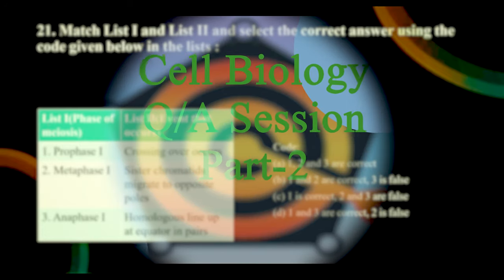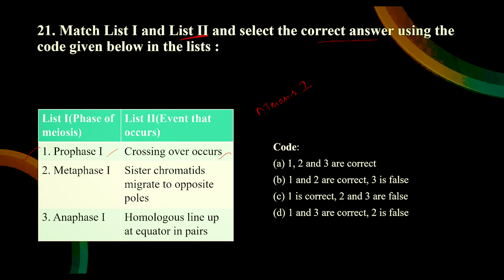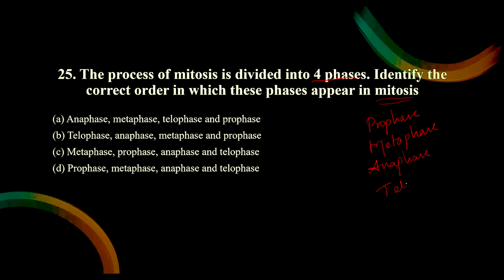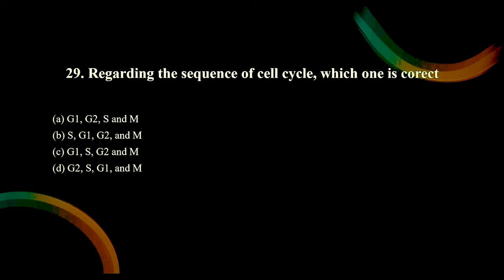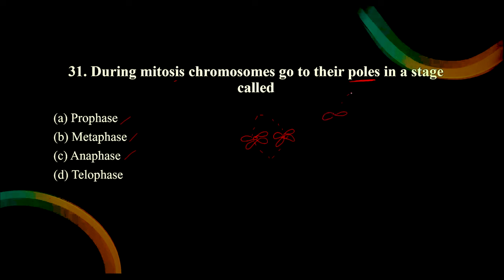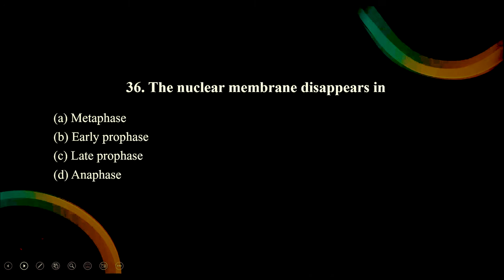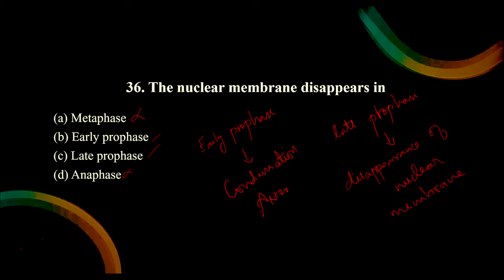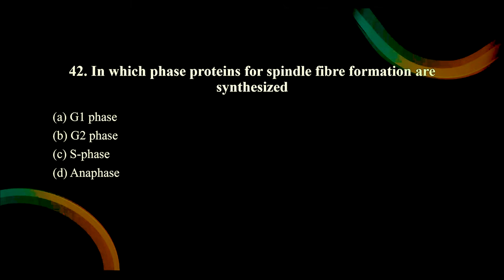Mastering Cell Biology__ Q/A Session : Part -2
Dear students this is the continuation of previous session.

If you're looking to brush up on your cell biology knowledge, then this video is for you!
If you've been struggling with the subject, or just need some help to get ahead in your exams, then this session is for you!

00:02 - 10:37      Q 21 - Q 29
11:26 -  18:29     Q 30 -  Q 37
20:10 -  26:09     Q 38 -  Q 44
27:13 -  31:06     Q 45 -  Q 50